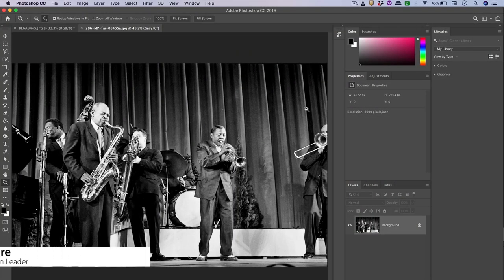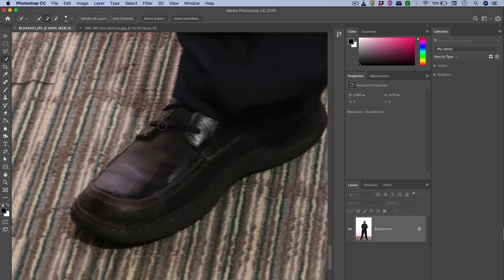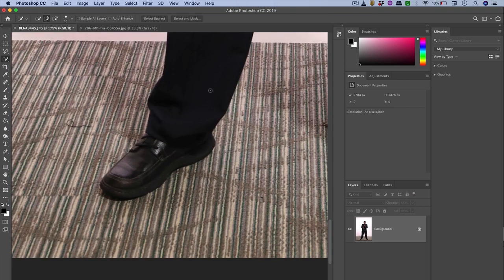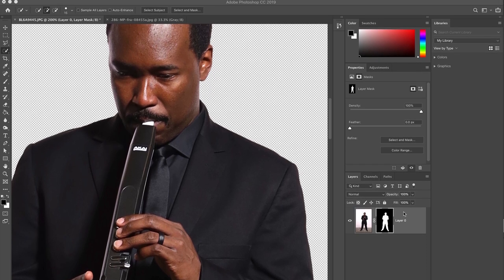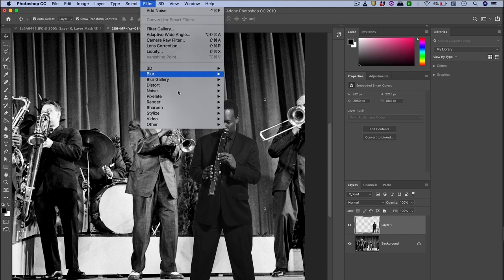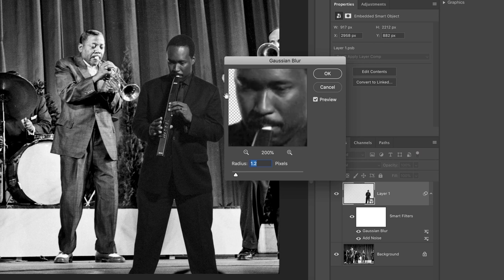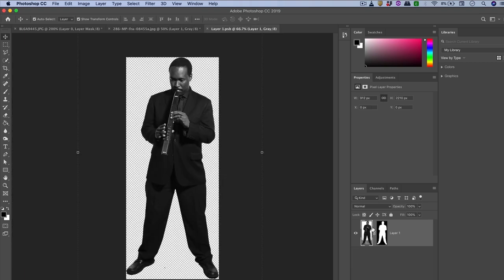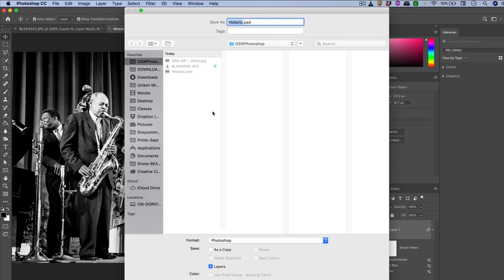Combine Images for Class Projects | Adobe Photoshop Tutorial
H J Dunmore shows us how to complete the 'I Was There When...' project in Adobe Photoshop.

This video was created to support the free 'Create Digital Images with Your Class' course - part of the Get Started series on the Adobe Education Exchange.

Get Started is a series of free professional development courses from Adobe. Each course is self-paced, and allows you to learn the fundamentals of designing and creating digital media with Adobe tools. See the full course program for 2020

Adobe Photoshop is available as part of Adobe Creative Cloud.